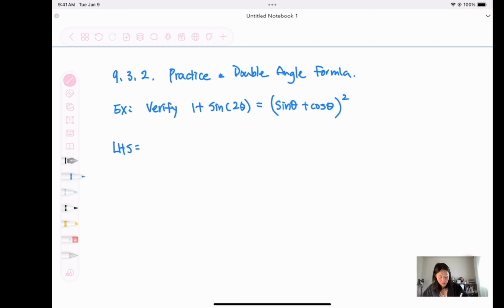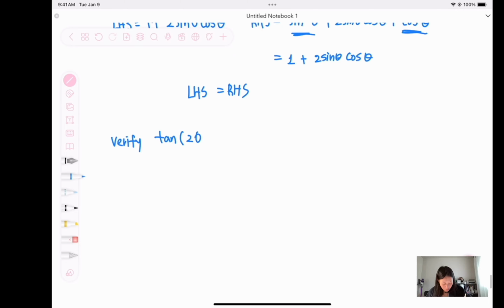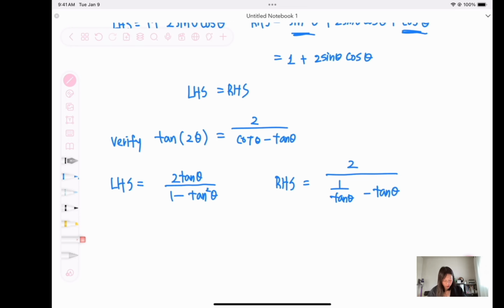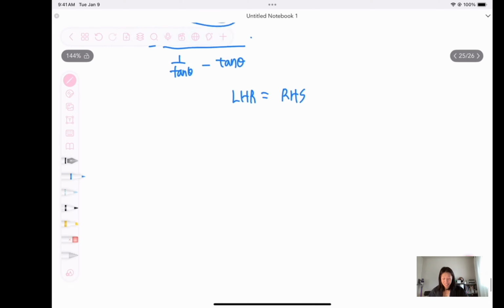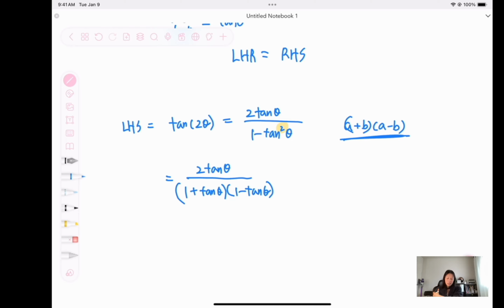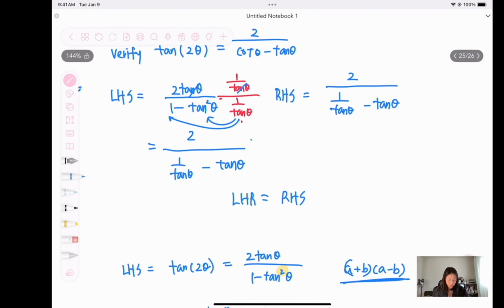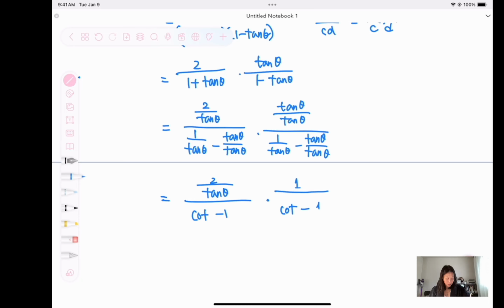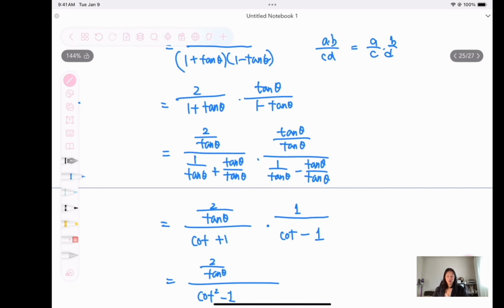9.3.2 Practice of Double Angle